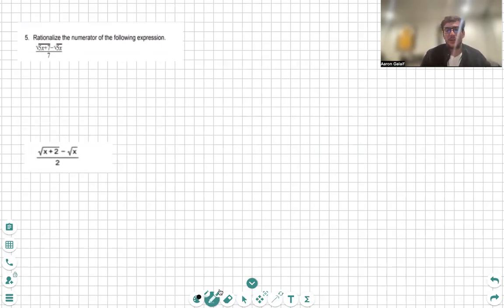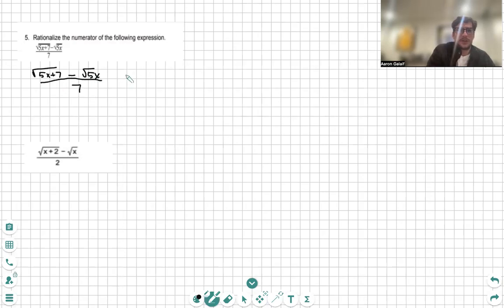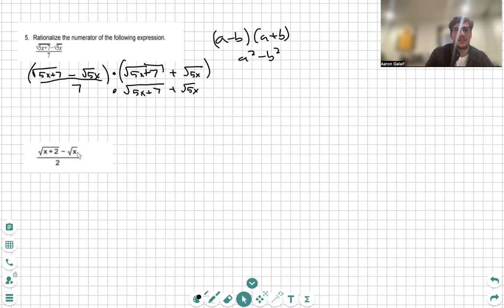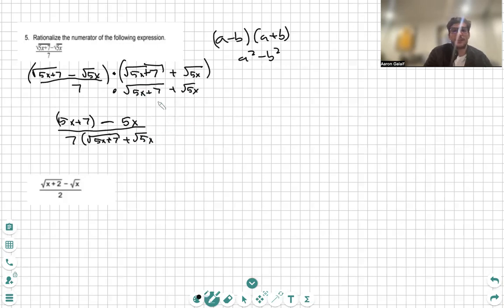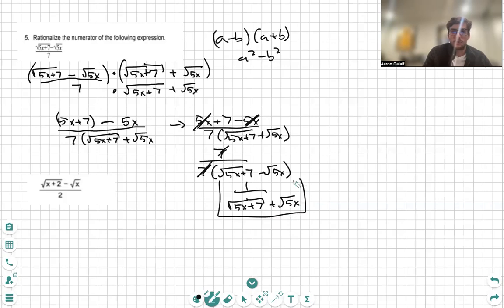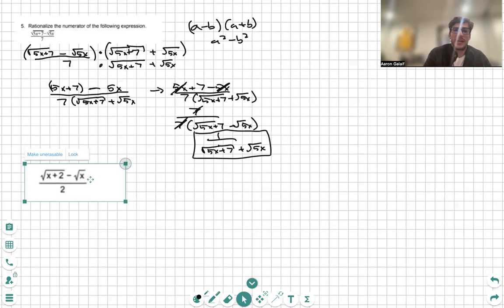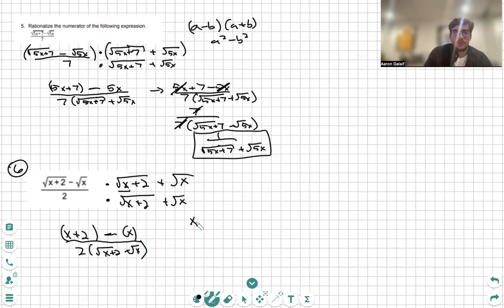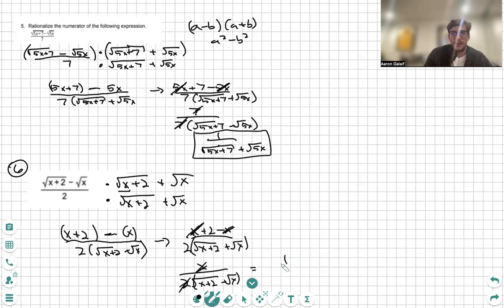Math Algebra: Rationalize the Numerator (Math Tricks)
In this video, we’ll learn how to rationalize the numerator of an expression. This process follows the same steps as rationalizing the denominator, but our focus is on eliminating square roots from the numerator. Once simplified, the task is complete!

✨ What you’ll learn:
✅ The process of rationalizing the numerator
✅ Applying conjugates to eliminate square roots
✅ Simplifying the final expression step-by-step

By the end, you’ll confidently handle rationalizing numerators with ease. Let’s master this essential algebra skill together! 🚀